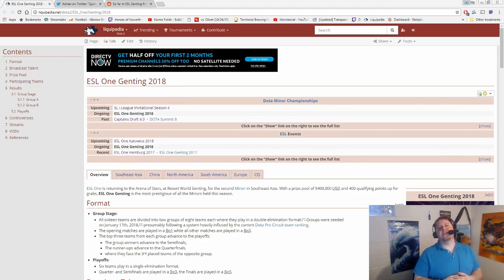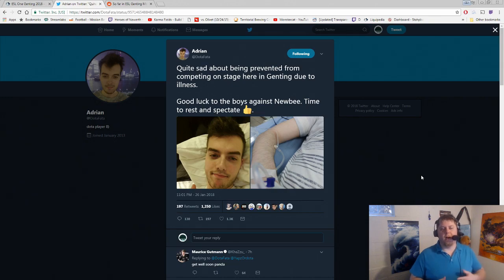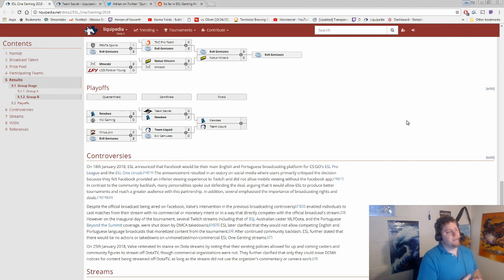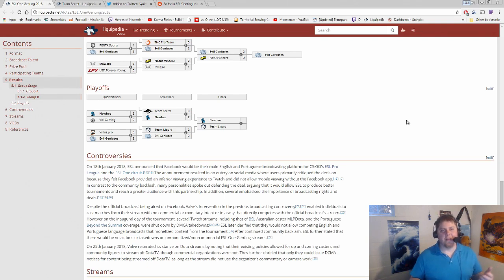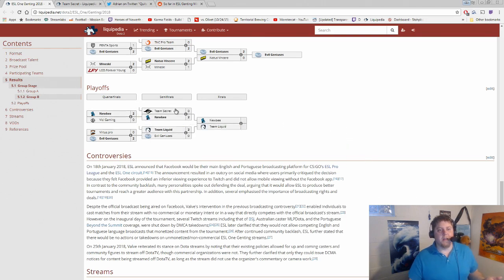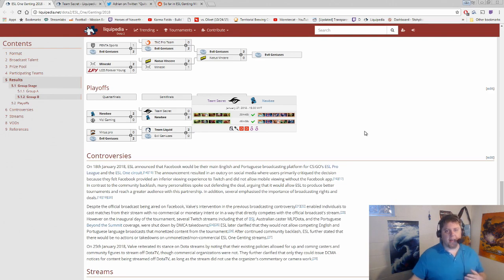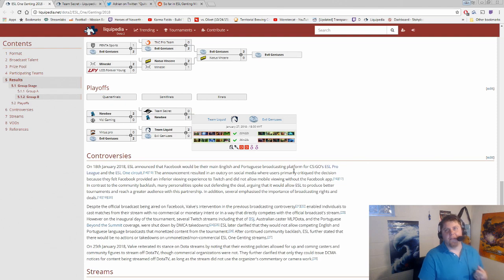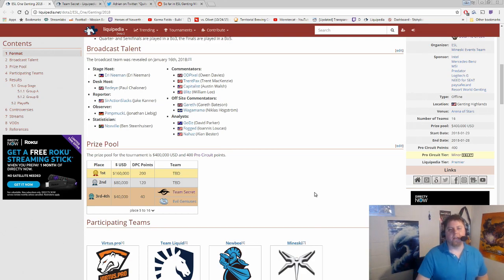The Breakdown Daily Recap - 1/27/18 (ESL One Genting Recap, Fata sitting out)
Today we breakdown the semi-finals of ESL One Genting of Newbee vs Secret and EG vs Liquid.  As well as talk about Fata getting sick in Genting.